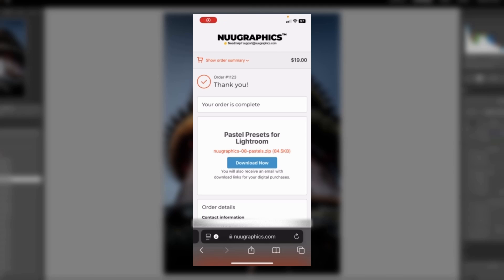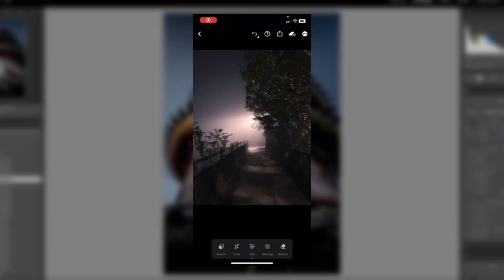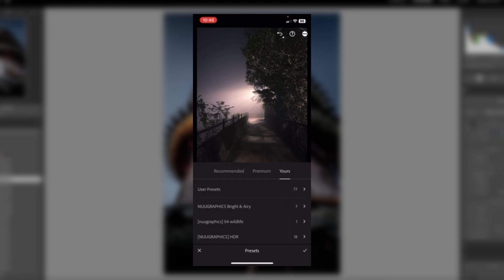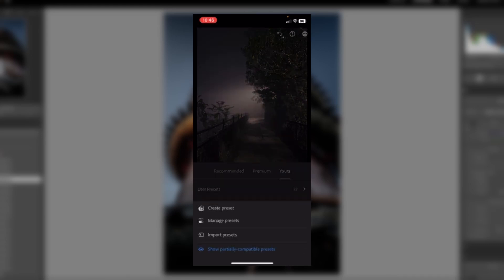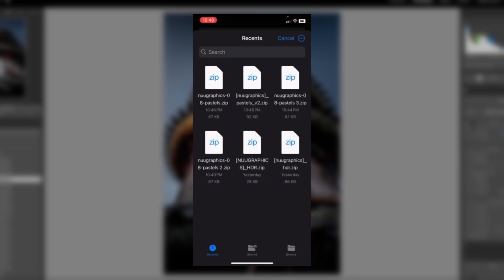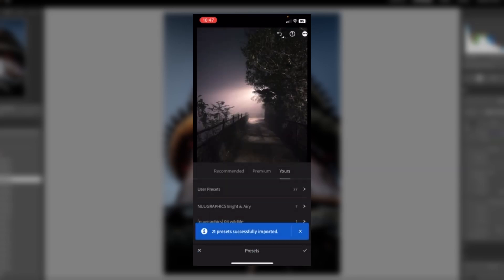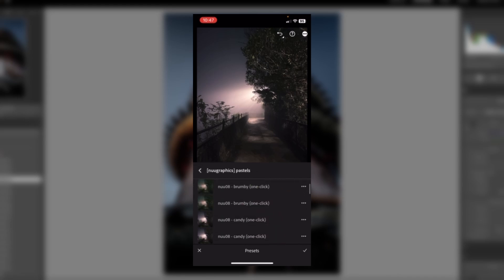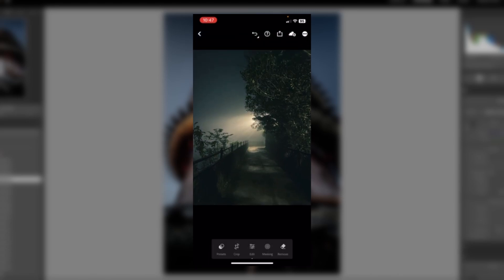How to Import Presets Into Lightroom Mobile in a Minute